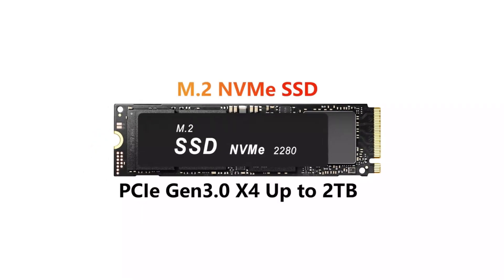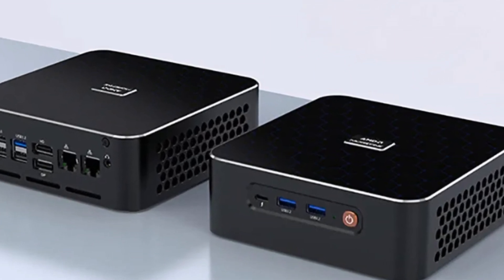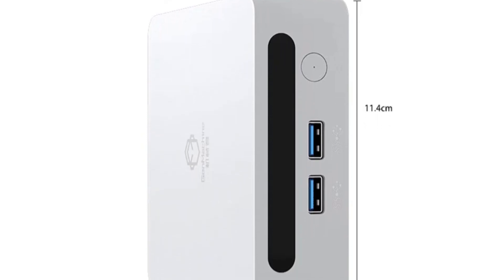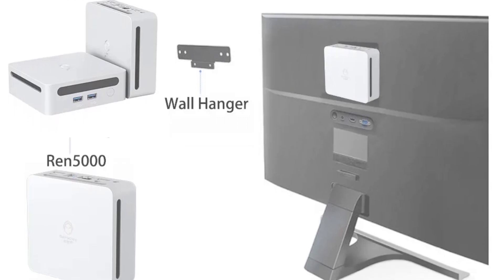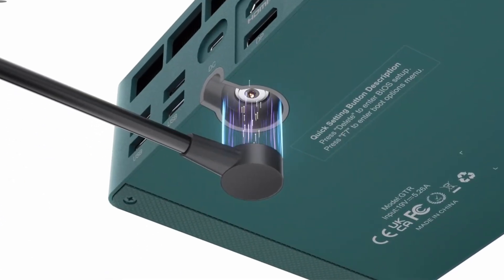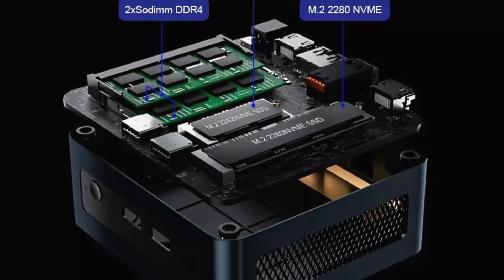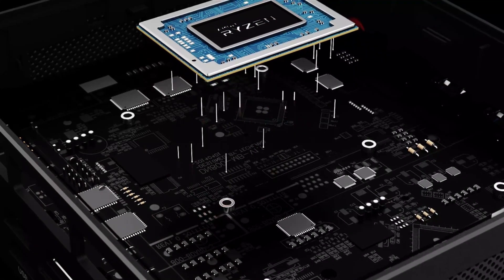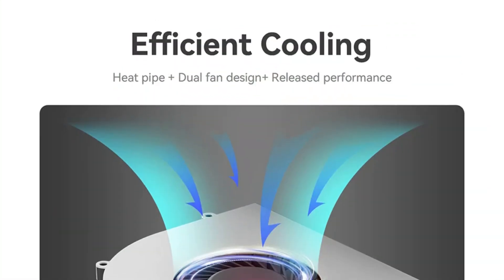TOP 5 Best Mini PC in 2024 | Best Chinese Mini PC on AliExpress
TOP 5 Best Mini PC in 2025 | Best Chinese Mini PC on AliExpress

Morefine M600 Mini Pc

Beelink GTR7 Pro Mini PC

Chatreey AN2P Mini PC

Firebat MN56 Mini PC

Beelink SER5 Mini PC